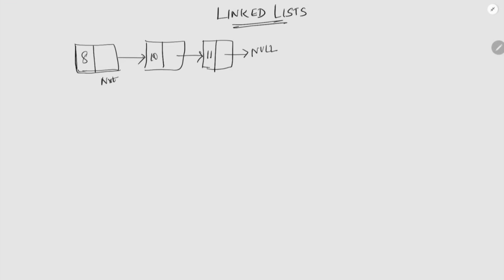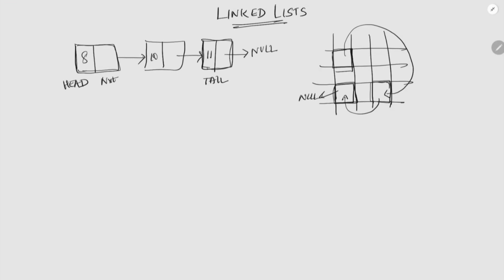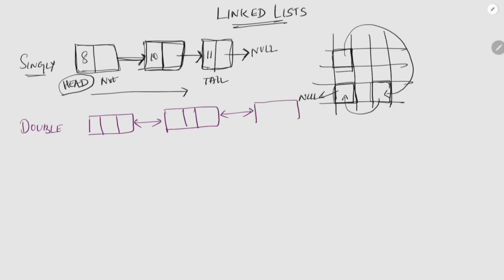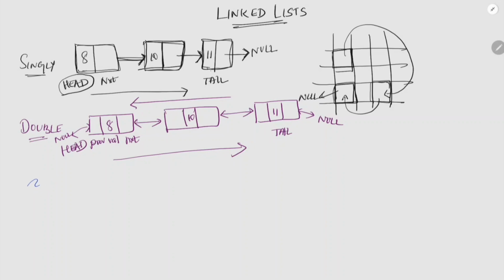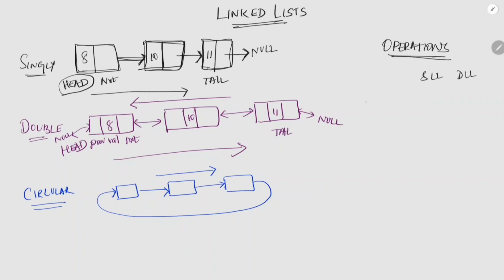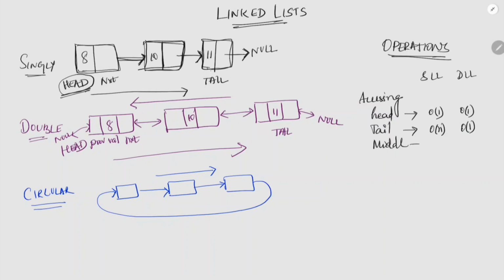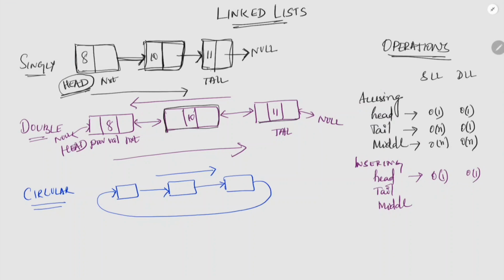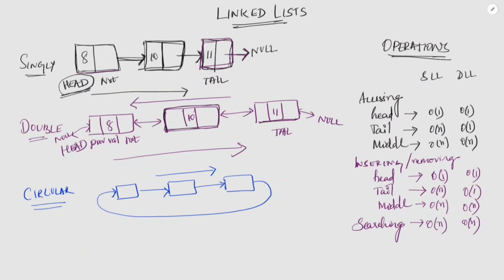Session 4 | Data Structures | Linked List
This video explains about linked lists with real world examples. It also briefs about the various types of linked list and the operations that can be performed on them along with the time complexities associated with it.